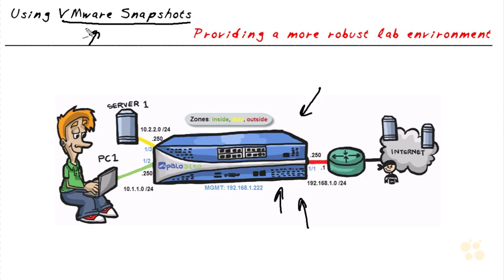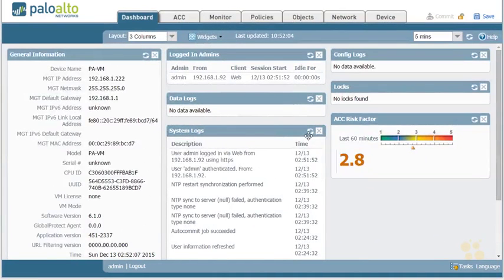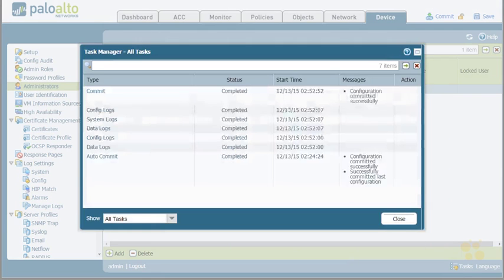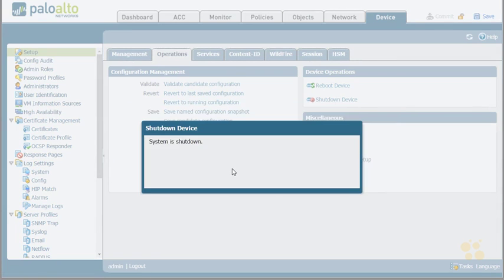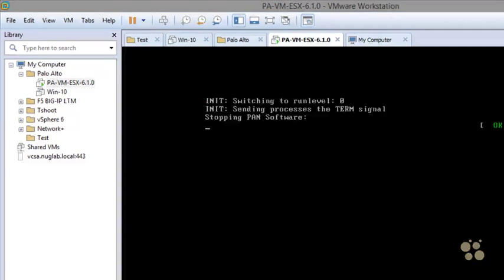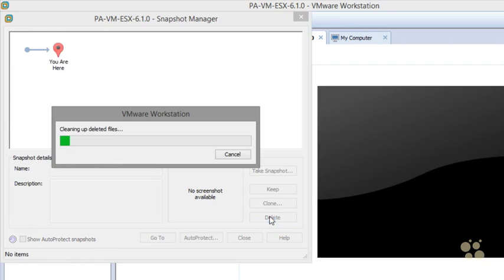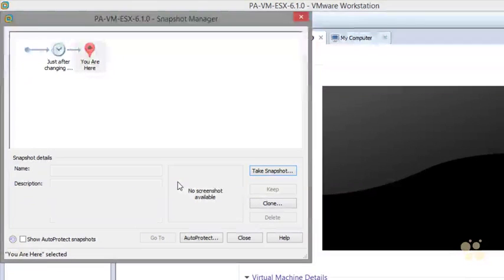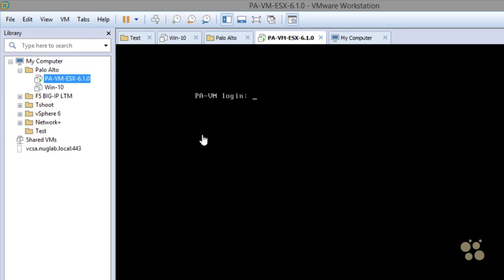12 Using Vmware Snapshots In Your Lab